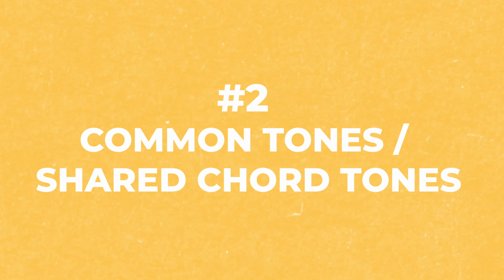The Magic of Voice Leading in Musicals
Write Better Musicals: Music Theory Techniques to Use

APPLY TODAY for the Flagship Musical Theatre Writing Workshop Course!

In this video Part 1 video of a 2-Part series, we dig into some music theory, which composers either seem to love or hate. Music theory is just providing you with a set of tools you can either choose to use or ignore, but some of those tools we all kind of have to use - they’re foundational. Other tools, however, when you choose to use them in your musicals to help tell the story can provide a feeling for the audience that is akin to magic.

Time Stamps:

0:00 - The Magic of Voice Leading in Musicals
1:56 - Voice Leading by Example
4:12 - Practical Uses of Voice Leading
5:28 - Common Tones, Shared Chord Tones & 4-Chord Progressions
9:24 - Other Uses of Shared Chord Tones
11:04 - Non-Diatonic Uses of Shared Chord Tones
14:07 - We’re Not Done Yet!

FREE RESOURCES***

GO EVEN DEEPER!
Do you want to learn *how to write* Musical Theatre? Are you looking for a *warm and welcoming community* of writers?

RECOMMENDATIONS & RESOURCES:

Get my recommendations for Books, Podcasts, Software, and more!

If you would like to become part of the community here on YouTube, subscribe to never miss a video, follow the links below to learn more, consider becoming a Patreon supporter to help Michael create more content, and join us in the Musical Theatre Writing Collective!

Cheers!

Michael Radi (any/all) is a Composer-Lyricist, Librettist, Performer, Vocal Coach, Musical Theatre Writing Coach, Musical Director, and the Founder of the Musical Theatre Writing Collective currently residing in New York City. They are an alumnus of the esteemed Lehman Engel BMI Musical Theatre Workshop as a lyricist, and has written six full-length musical theatre pieces in addition to ongoing projects. His original musical The King’s Legacy, which received its world premiere production in August 2019 at the Bristol Valley Theater in Naples, NY, and has also been presented in Industry Reading format both in fall of 2019 as part of the Dramatists Guild Friday Night Footlights and in November 2016. Michael’s original one-person show ’S Wonderful: An Evening with George Gershwin also played its premiere production at BVT in 2021. Other current projects include a musical adaptation of The Legend Of Sleepy Hollow, a queer pop-punk adaptation of Hamlet, and a mother-daughter coming of age musical set in the world of competitive baton twirling, based loosely off of their family's history with the sport.

Musical Theatre Writer Guy was written and filmed on the traditional and unceded territory of the Munsee Lenape and Canarsie People.